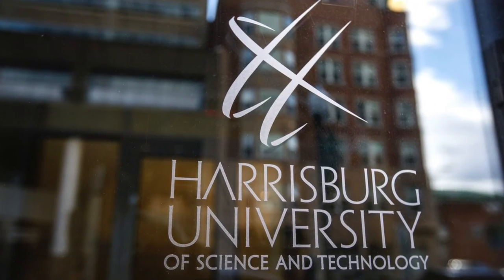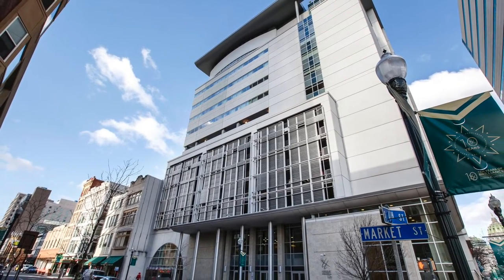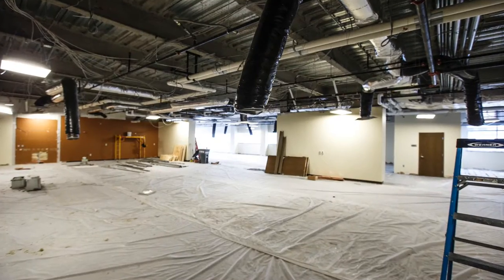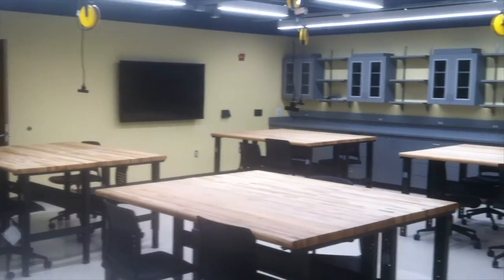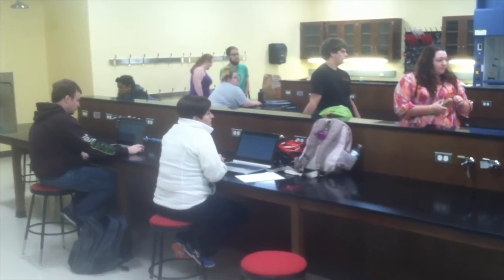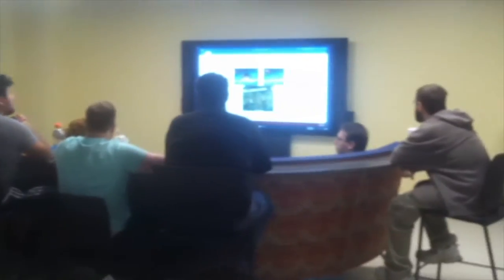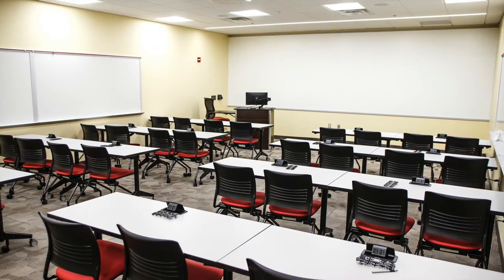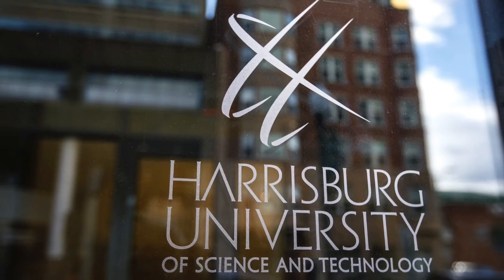Harrisburg University completes education tower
Harrisburg University is now putting the finishing touches on its unfinished floors, as enrollment at the science and technology school soars and budgets are now deeply — and firmly — in the black.